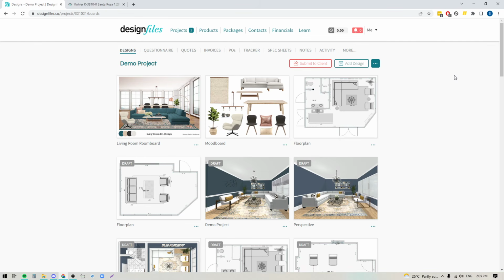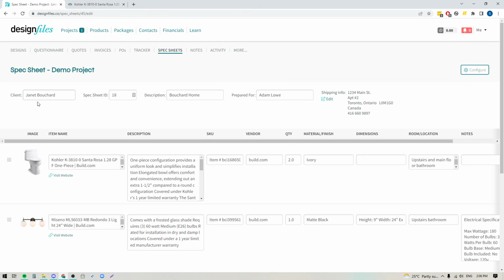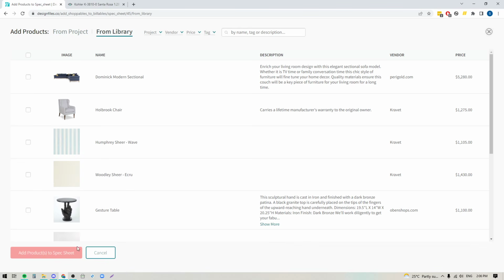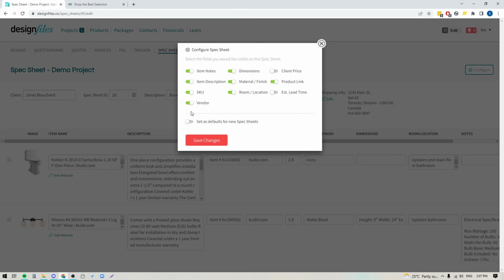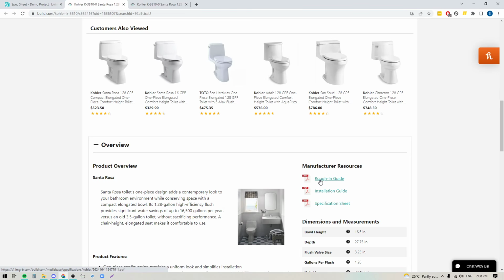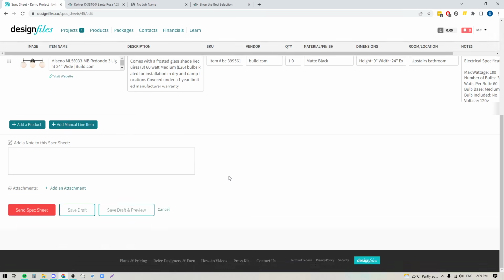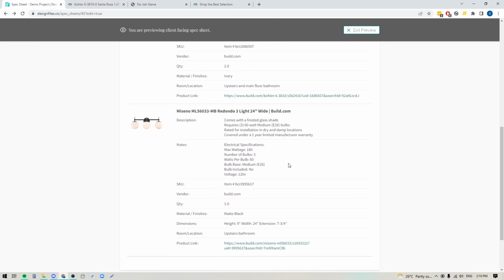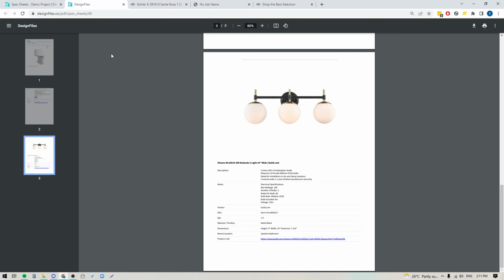DesignFiles.co - Spec Sheets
No more mistakes. No more delays. Just smooth running projects. Prepare detailed interior design spec sheets and include everything from product details to installation guides to the room and location for each item.